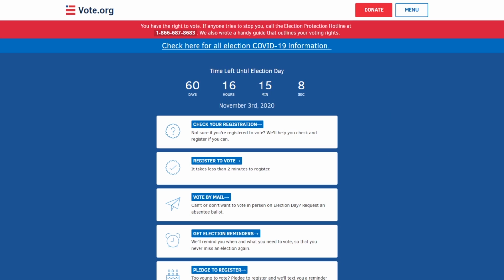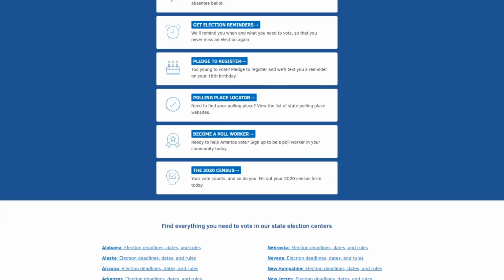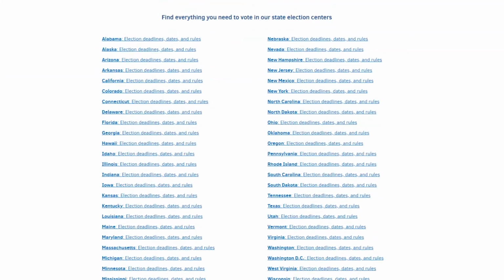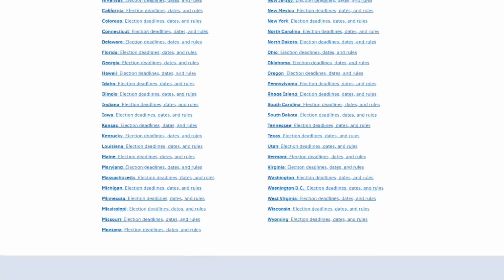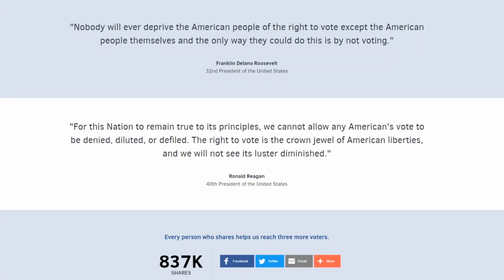I Made a MIDI Melody Maker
Tuesday, November 3, 2020 is the United States general election. Prepare to vote using tools available through vote.org and help family and friends make sure that they're ready to vote too 🗳

I want to build a MIDI note generator to use with my synths so that I could automate things when I'm jamming. It's coded with CircuitPython and has a few ways you can customize the effects. Shout out to Noe Ruiz for the enclosure design!